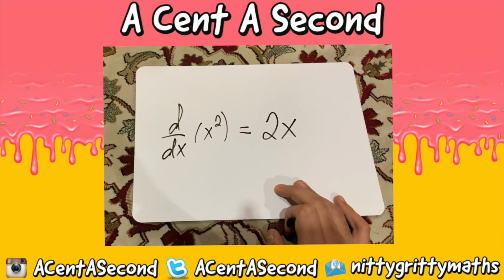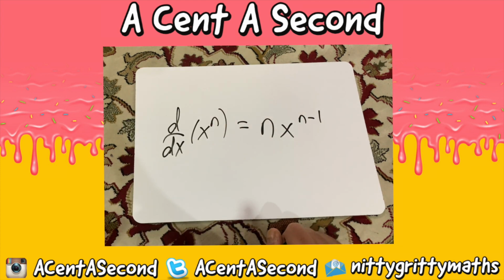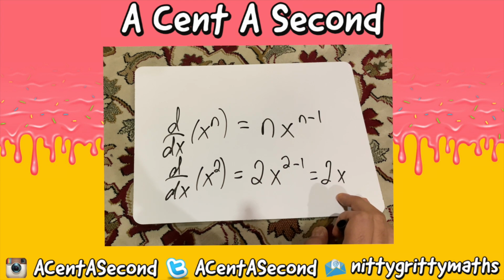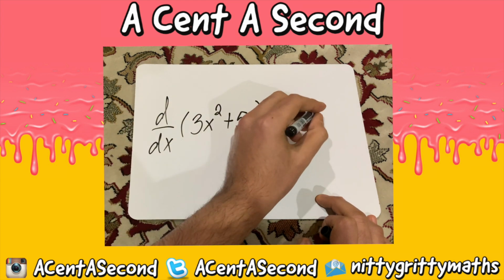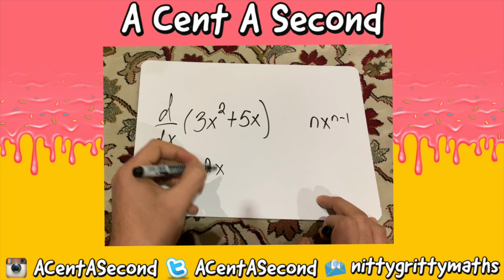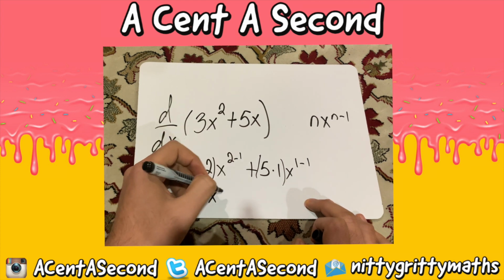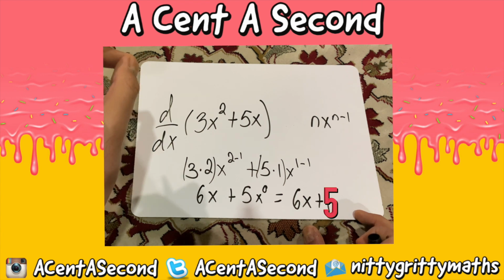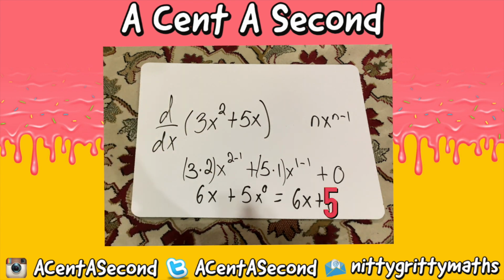Using The Power Rule To Find Derivatives & Tangent Lines | Tutorial #1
Nitin from A Cent A Second today shows how to use the Power Rule to take derivatives and finding tangent lines. This is a derivative rule that is useful to know for AP Calculus 1 (AB) or 2 (BC).

Derivative, in mathematics, the rate of change of a function with respect to a variable. Derivatives are fundamental to the solution of problems in calculus and differential equations. In general, scientists observe changing systems (dynamical systems) to obtain the rate of change of some variable of interest.